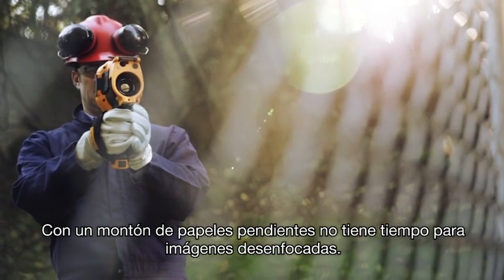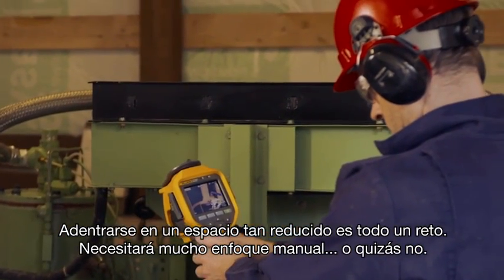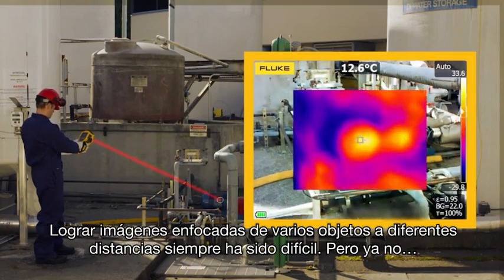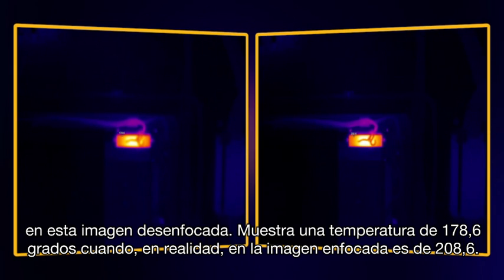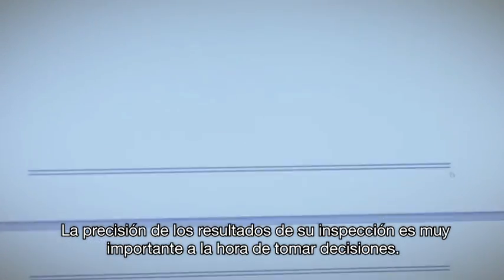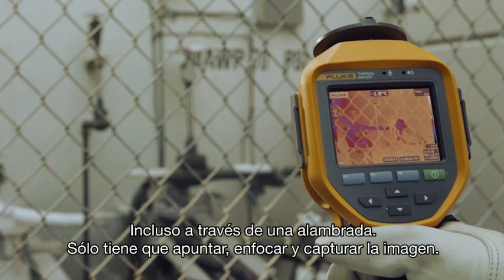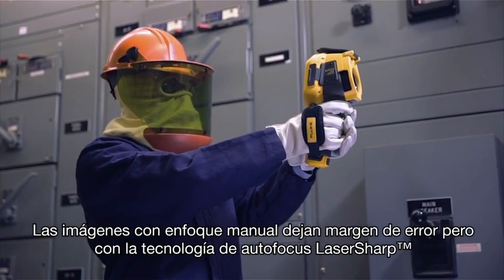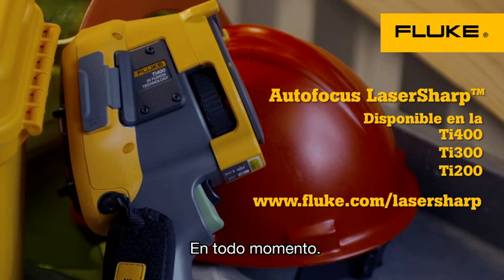Fluke| Cámara de infrarrojos Fluke cocon el sistema LaserSharp™ AutoFocus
Las cámaras infrarrojas Fluke Ti400 están equipadas con el sistema LaserSharp™ AutoFocus para obtener imágenes perfectamente enfocadas. En todo momento.